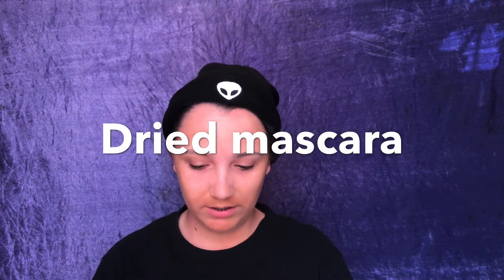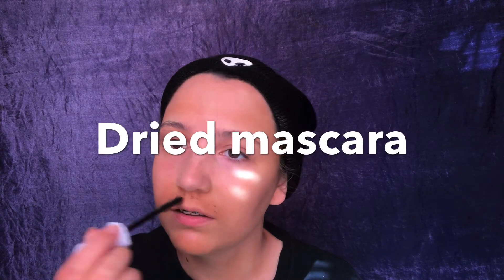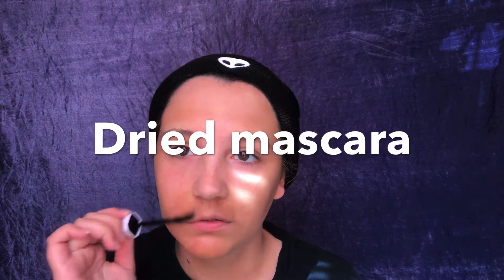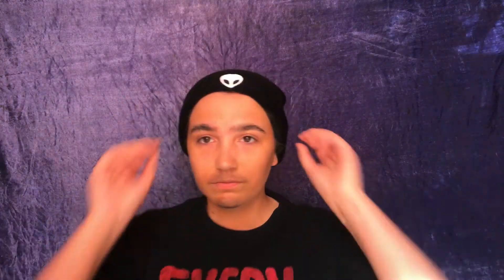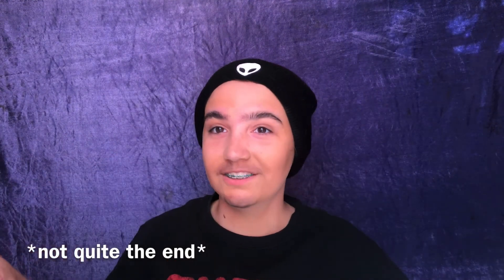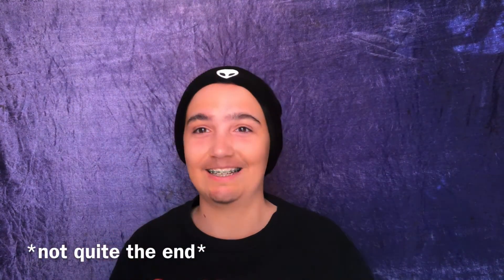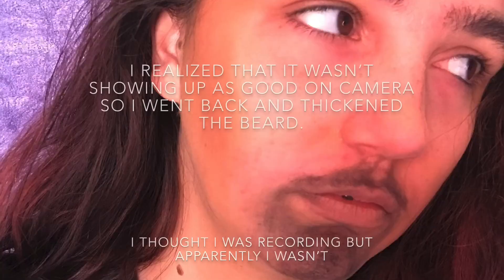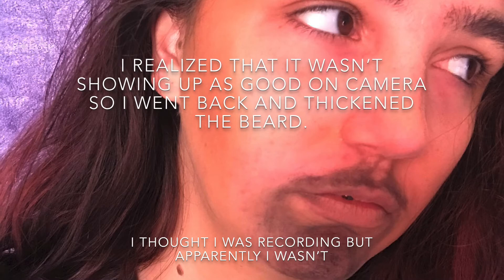Female To Male Makeup Transition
TIk Tok made me do it. In this video, I show you how I did my female to male transition using cream contour, a dried mascara, and an old clumpy mascara. I needed this gender swap for two tik toks, one of which is featured at the end of this video.
Products Used:
Broadway- cream contour palette
RueBeauty- Extreme Fiber Mascara (dried)
Maybelline- The Falsies Volume Express Mascara (mine is old, so it is clumpy which I needed), FitMe powder (two shades)